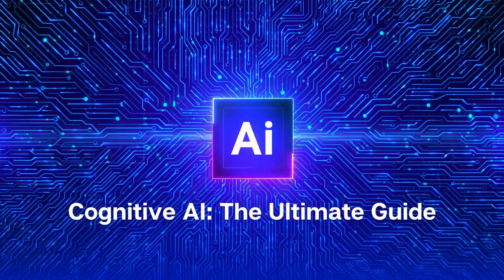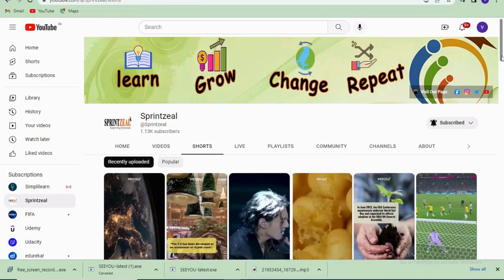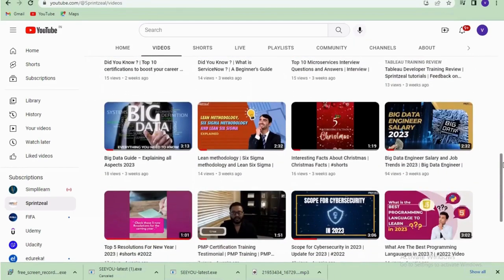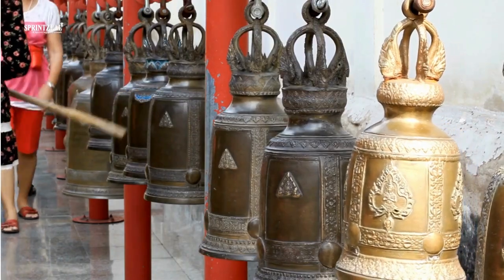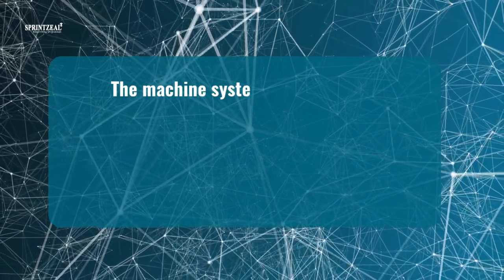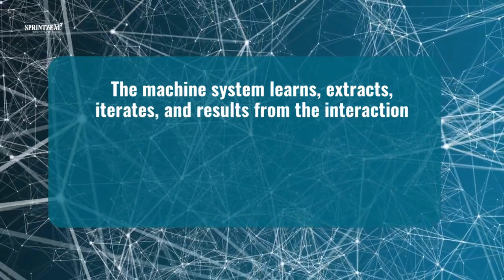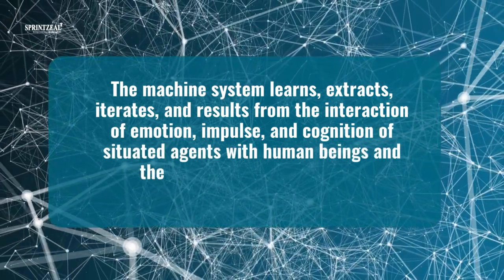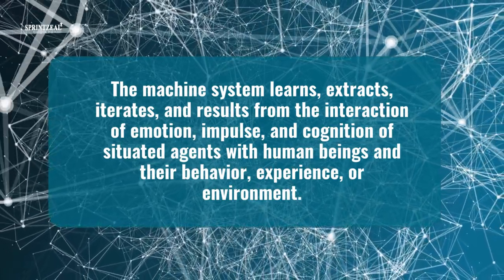Learn About | Cognitive AI: The Ultimate Guide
Here is Sprintzeal's video on Cognitive AI: The Ultimate Guide

It is likely to accept that AI with cognitive technologies helps resolve decision-making with machines easier for humans.

From education for automating grading systems to autonomous vehicles for advanced features or travel industries for predicting pricing patterns, the applications of cognitive AI will grow even more in demand.

If you are looking forward to pursuing a career in Artificial Intelligence training, choosing from a globally recognized ATO (An accredited training organization) from Sprintzeal accelerates your career of interest. The Artificial Intelligence training – online, live online, and classroom is specifically designed for professionals with a keen interest in understanding Artificial Intelligence and Machine learning.

what you will learn here:

1. Introduction to Cognitive AI
2. Cognitive Computing and AI
3. How does Cognitive AI Work?
4. Characteristics of Cognitive AI
a. Adoptive
b. Interactive
c. Iterative and Stateful
d. Contextual
5. Uses of Cognitive AI
a. AI Validation in Cybersecurity
b. Cognitive Analytics in Healthcare
c. Intent-Based NLP
d. Smart Internet of Things (IoT)
6. Cognitive Computing vs AI: Major Differences
a. Cognitive Computing
b. Artificial Intelligence